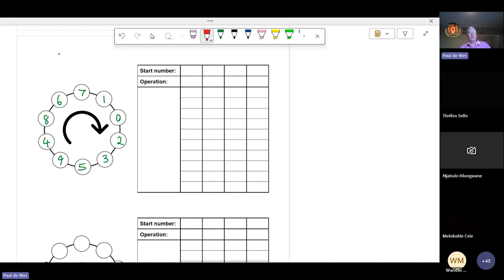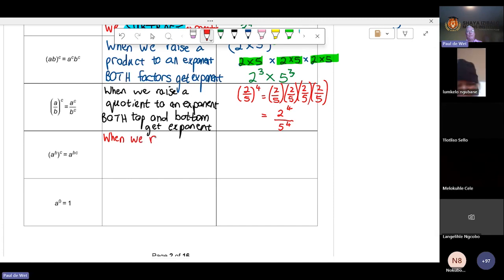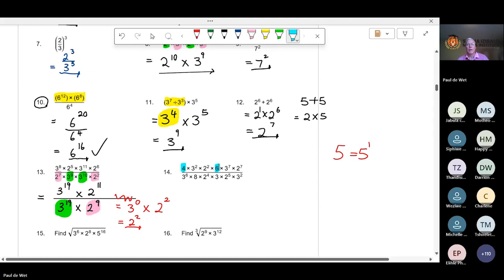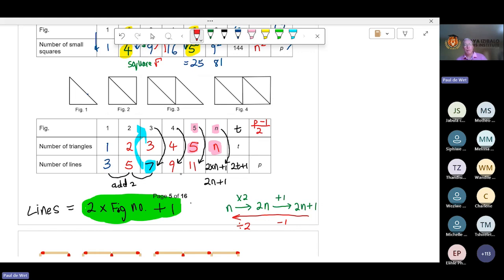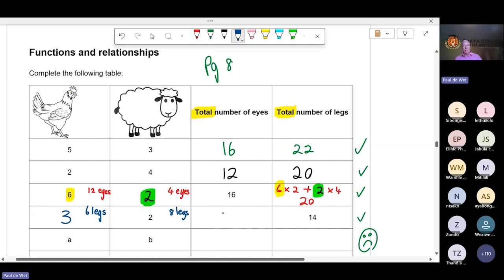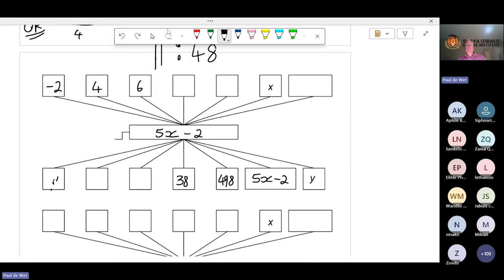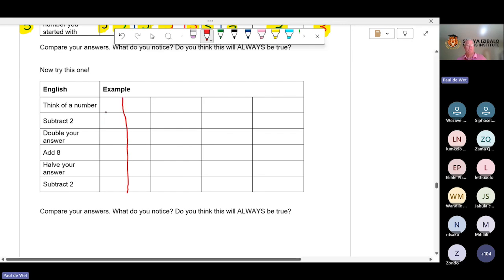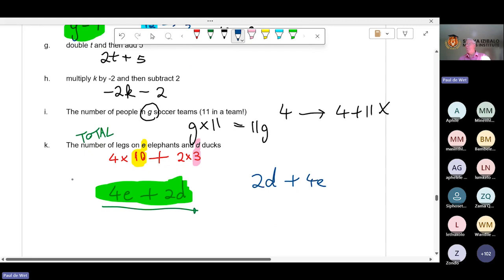SIMI Grade 8 Revision on 17 May